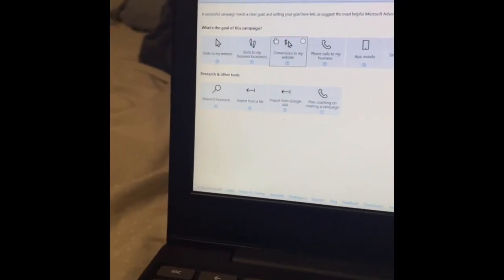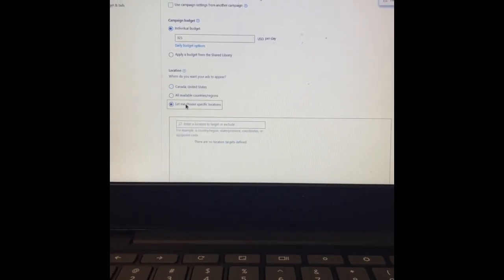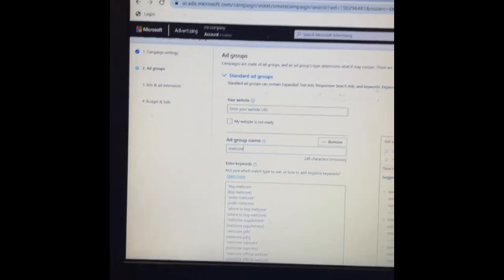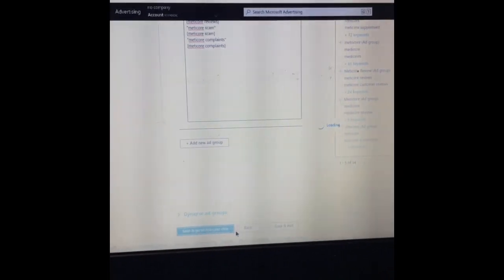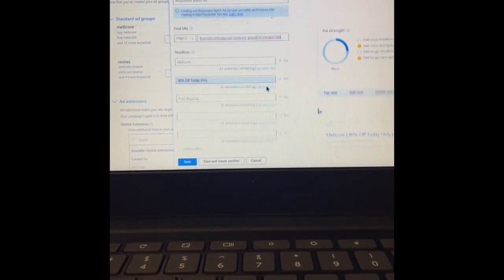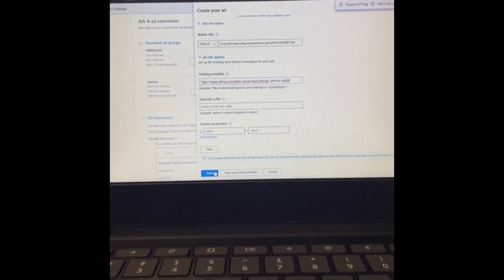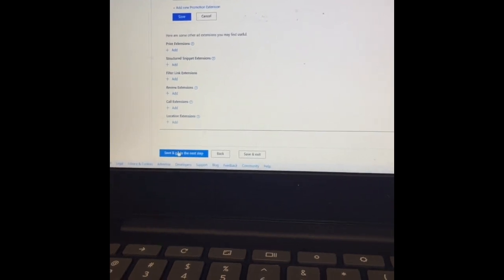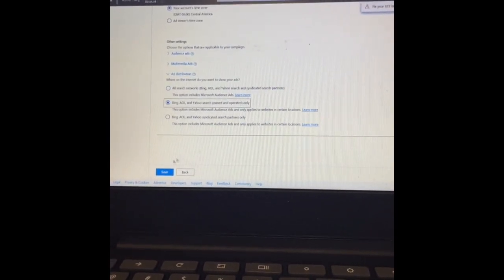$100/day with digistore24 in (2022)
in this video, we will discuss how you can start making money with Clickbank. In fact, I am  going to show you EXACTLY how to make money with Clickbank by SHOWING YOU! I have 8 case studies for you to watch, all of them involve creating a campaign from zero and you can see the results come in!

You can watch these case studies and copy what I do to start making money with Clickbank TODAY!

For these case studies we will use Clickbank with Microsoft Bing Ads, Google Ads, and Native Ads.
Clickbank and Microsoft Bing Ads Direct Linking
00:01:26

00:28:46

00:45:13

Clickbank and Microsoft Bing Ads with Landing Page
00:58:05

01:17:11

01:36:00

Clickbank and Google Ads with Landing Page
02:35:11

Clickbank and Native Ads with Landing Page
03:01:03